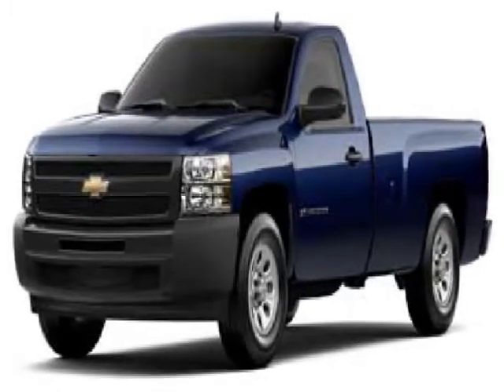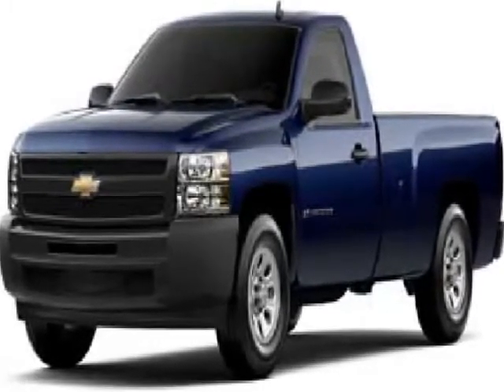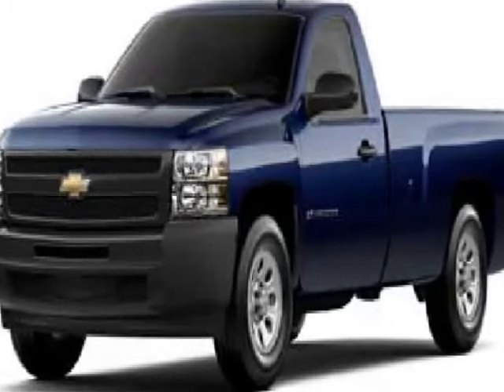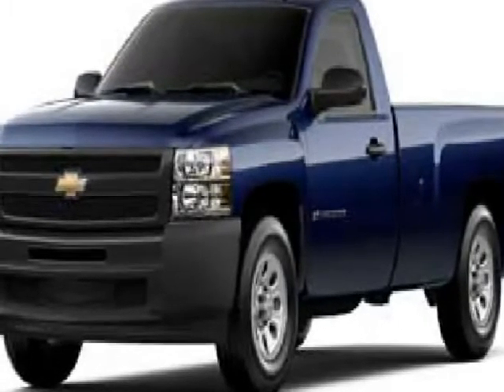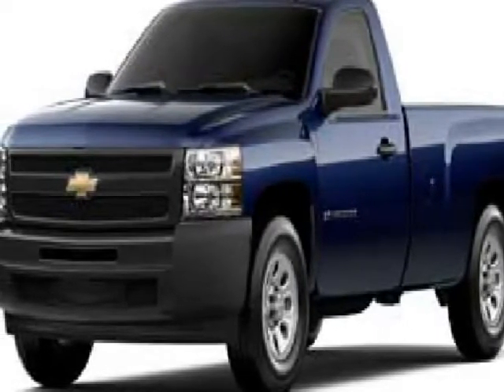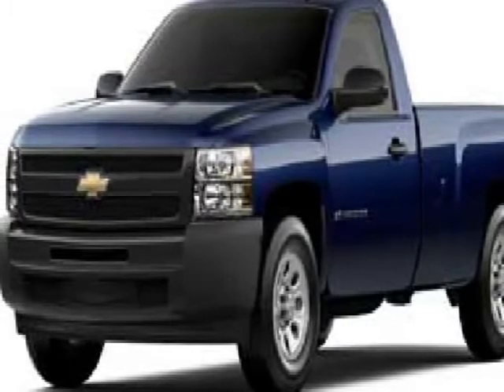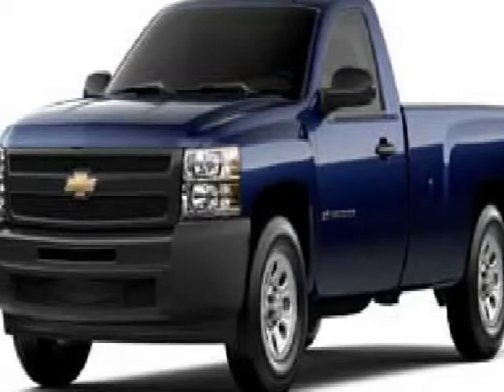2009 CHEVROLET SILVERADO 1500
2009 CHEVROLET SILVERADO 1500 Maumee OH

Ed Schmidt Chevrolet New
1425 South Reynolds Rd

You'll love this 2009 Chevrolet Silverado 1500. This is a car you'll want to take home. With 5 miles, it features automatic transmission and an exterior color of Imperial Blue Metallic. Call us and be the first to open the car door today!